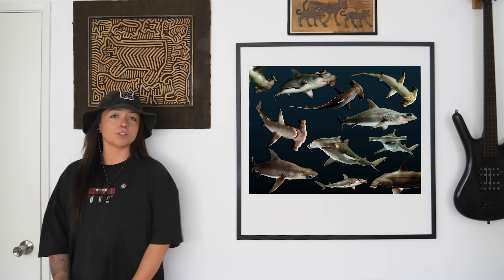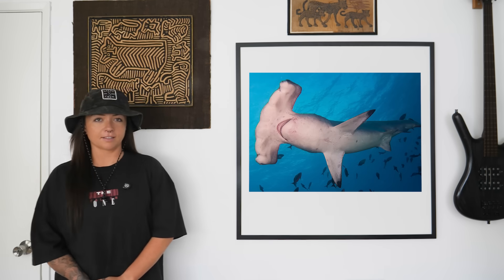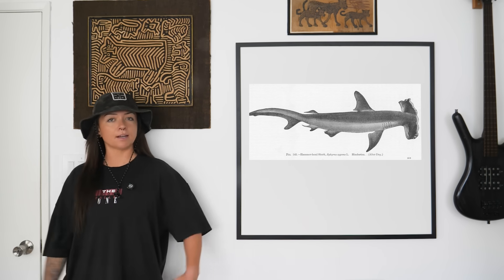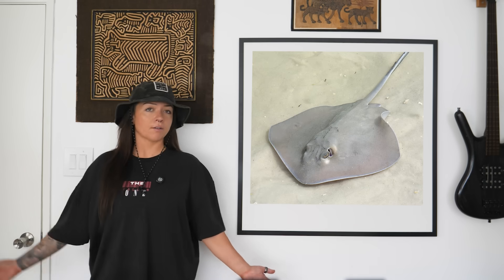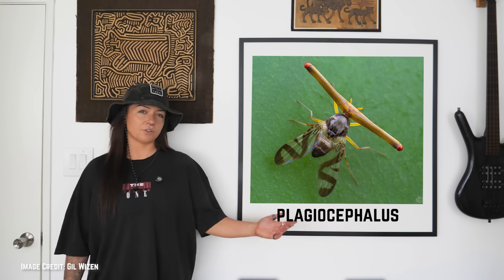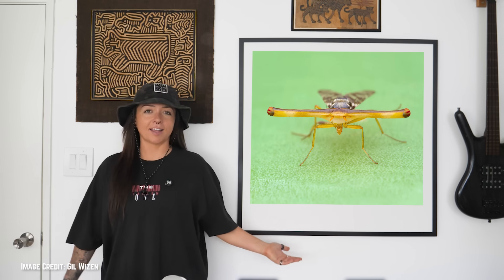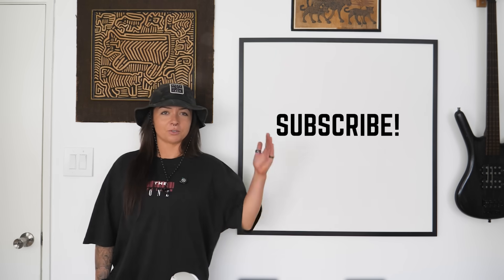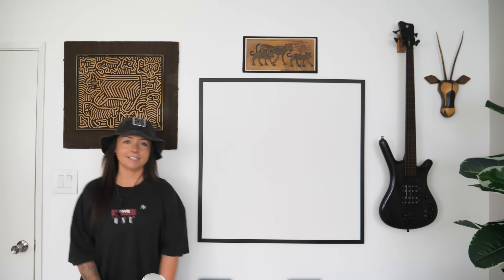The Evolution of the Hammerhead (sharks & more!) | Lindsay Nikole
Ah, hammerheads. Easily the strangest sharks on the planet. But they're not the only hammerheads in the animal kingdom. Today, we'll be exploring why nature let this happen. Enjoy!

A huge thanks to Gian for the fantastic editing!

ABOUT LINDSAY NIKOLE
Join zoologist Lindsay Nikole for vivid stories about evolution, animal behavior, and the wonderfully weird life around (and before) us. Each video dives into creatures you’ve never met and facts you’ll never forget, blending science with humor, visuals, and memorable explanations. From viral mystery IDs and prehistoric deep dives to myth-busting and conservation context, this channel makes complex biology easy and exciting to understand.

Follow Lindsay Nikole here:
Pre-order Lindsay’s new book